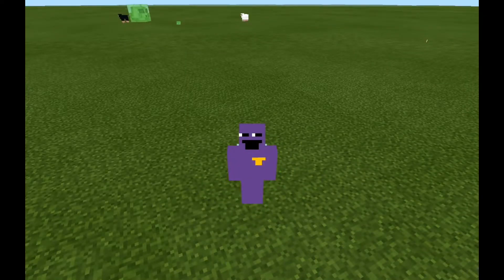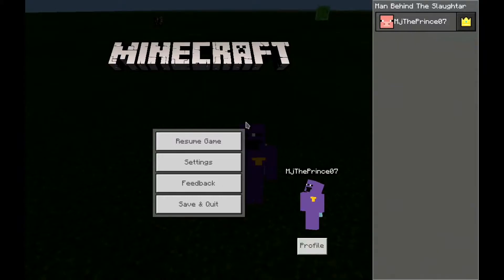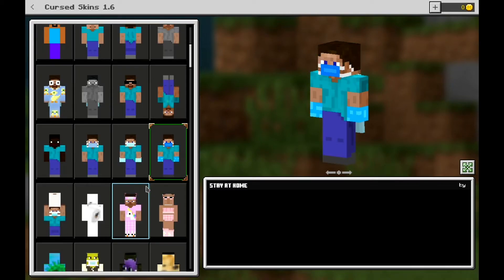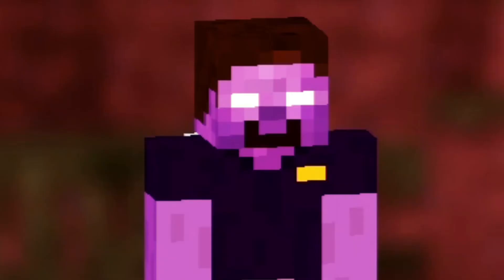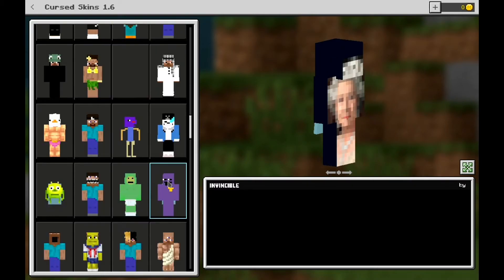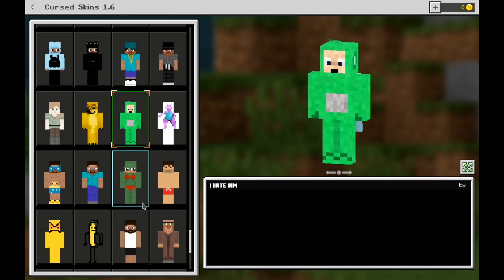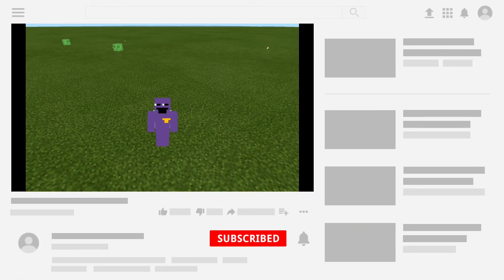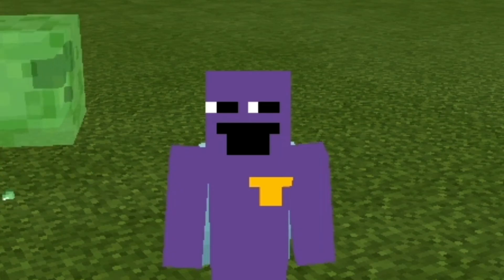ITS ME... || Cursed Skins 1.6 || Minecraft Skin Packs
So Hey What Is Up PrinceMJ Here Welcome To Another Minecraft Video Here We Check Out A Skin Pack Called "Cursed Skins 1.6" Support The Developer By Downloading It And Trying It On Your Minecraft Bedrock Game Hope You Enjoy/Enjoyed :D

~■Skin Pack Info■~
●Addon Creator: 悠真 小林